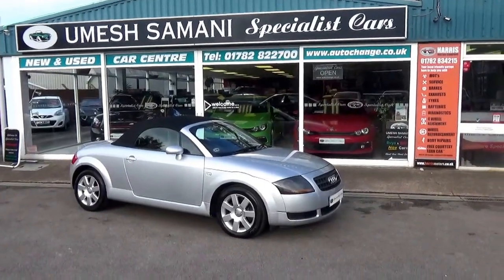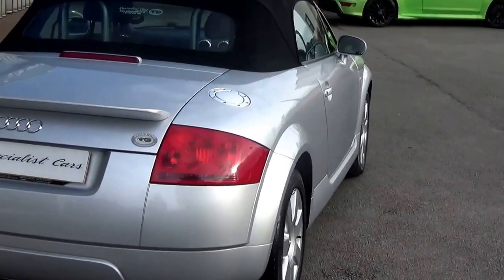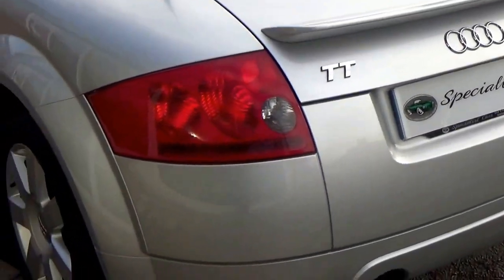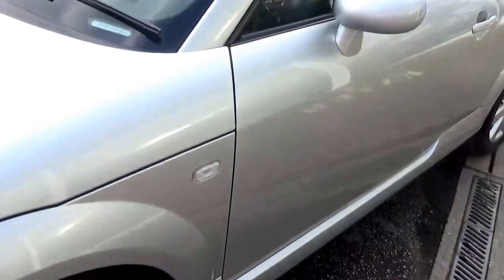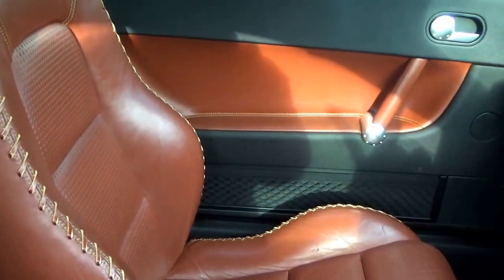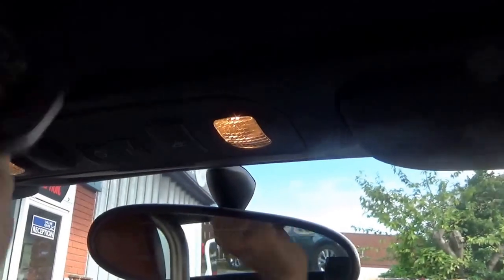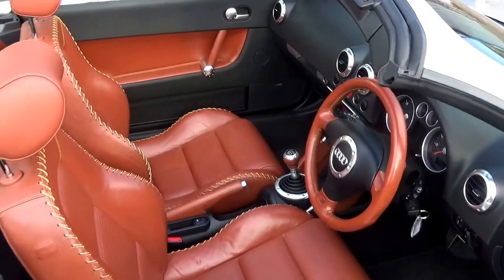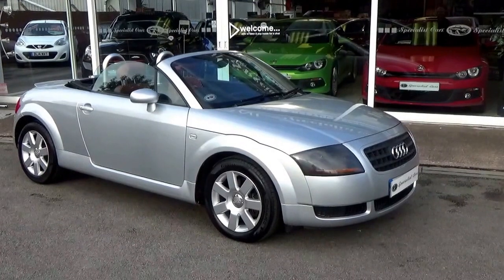Audi TT Roadster from Umesh Samani Specialist Cars Stoke on Trent.